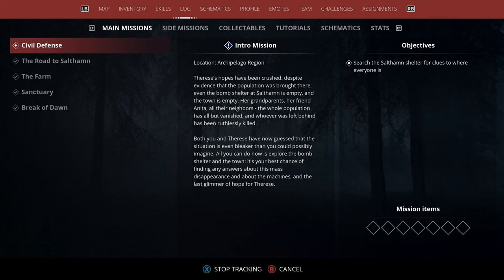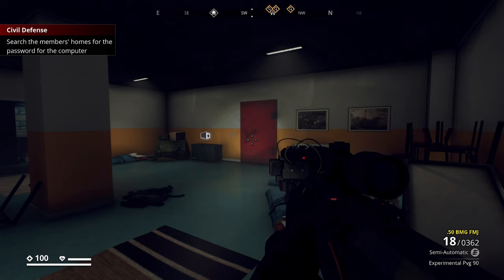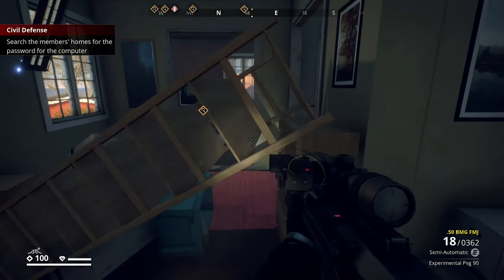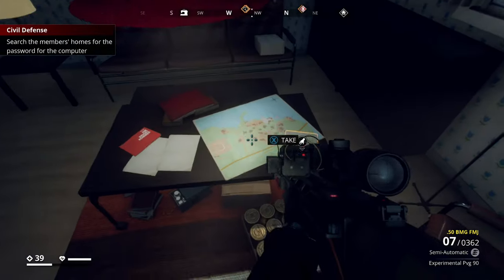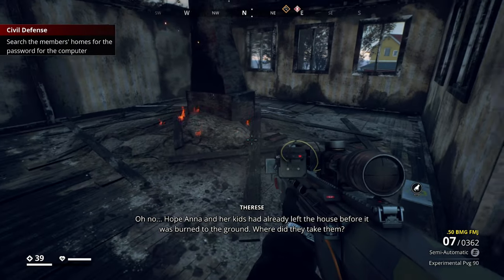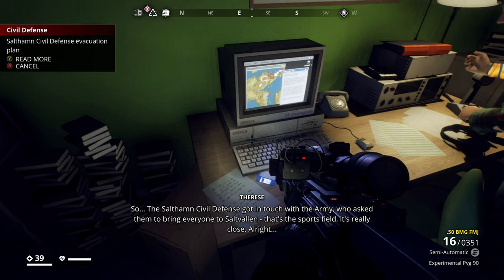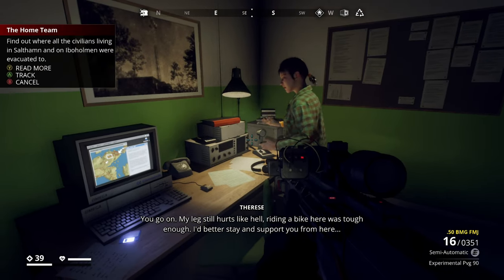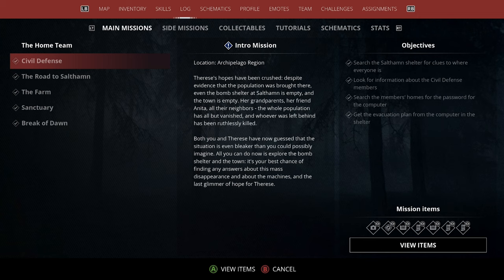CIVIL DEFENCE - MAIN MISSION - GENERATION ZERO - 100% COMPLETION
Generation Zero takes place in an alternate 1989 Sweden, where violent robots have taken over. We take on the role of a Swedish teenager returning from an island excursion. Finding ourselves alone, and confused, we decide to investigate what happened to all the people. Surviving the local Swedish wilderness won't be the only issues we face. Figuring out a way to beat the machines, will be our biggest test.

Generation Zero is an open-world, co-operative, first-person shooter, survival game that can be played online with up to three other players or solo.

TIMESTAMP
00:00 INTRO
00:16 CIVIL DEFENCE
10:30 OUTRO